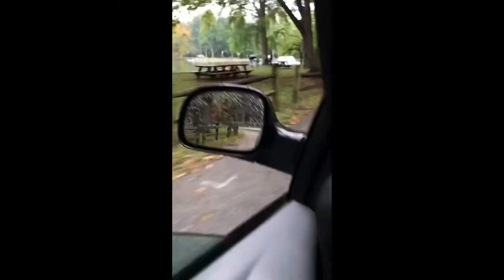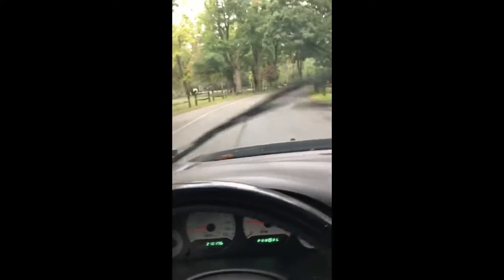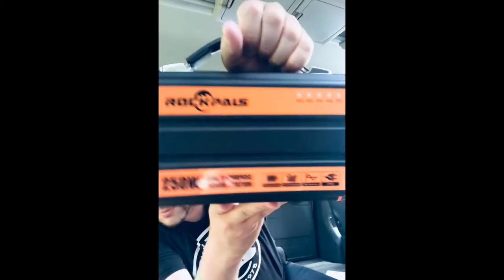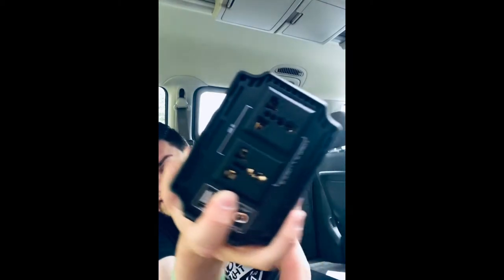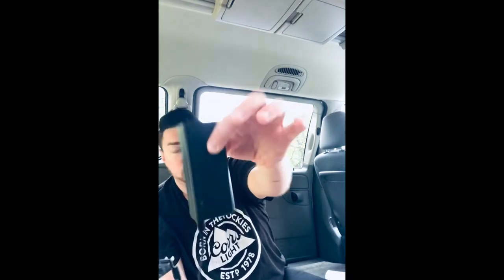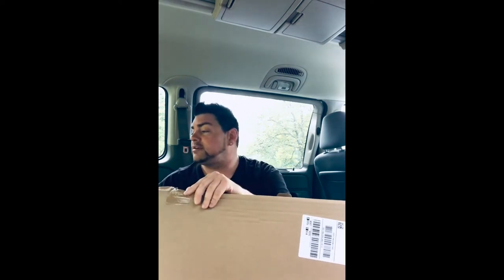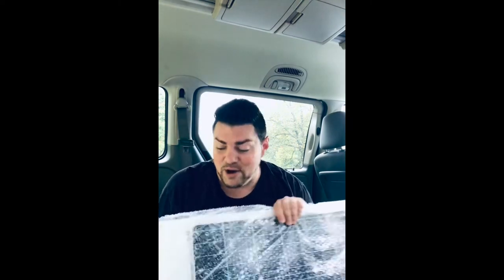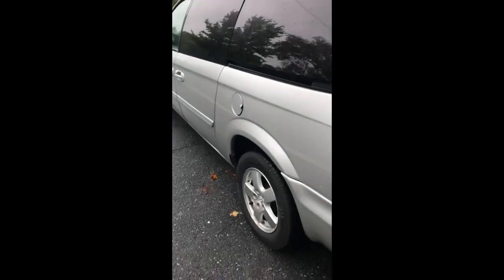Unboxing Solar and Battery Station 🔋